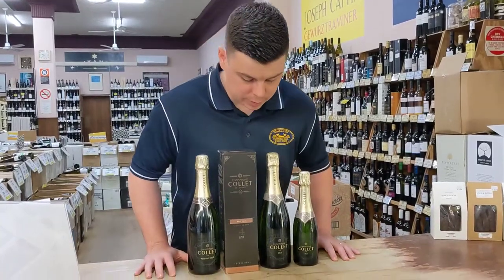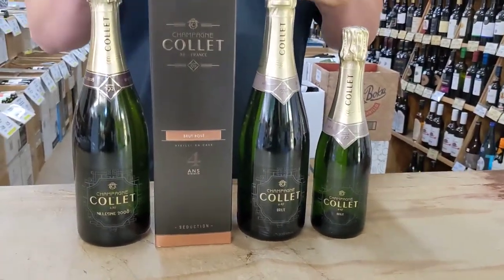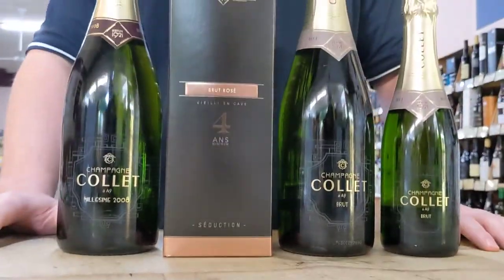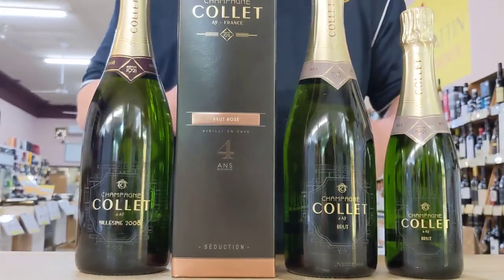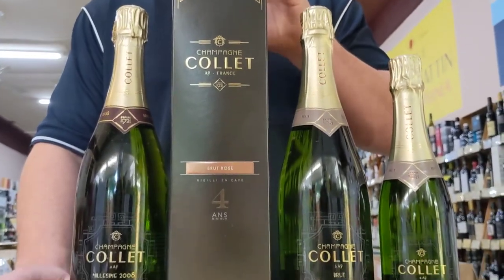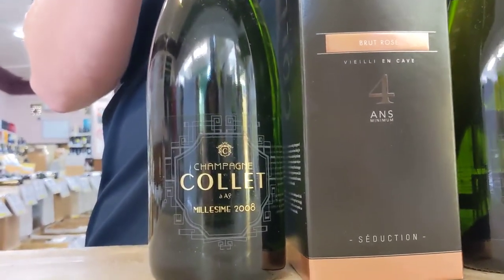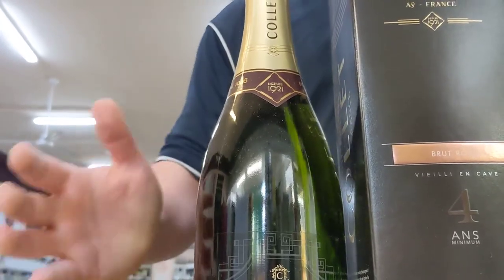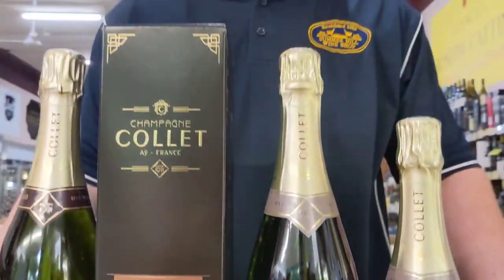Champagne Collet ay France, Collet Brut Vintage 2008 and Rose Champagne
Summer Hill Wine Shop is an independent, locally owned boutique wine retailer. Purchase in-store or online with delivery across Australia. Every day that we open our doors, we look forward to connecting our customers with an Australian or imported wine that is perfect for them. We can advise on dessert wines, imported wines, our popular shiraz options and more. With 1500+ wines available, you will find what you are looking for whether you are a casual drinker or a wine connoisseur.

Summer Hill Wine Shop has been loyally serving the Summer Hill, Sydney area since 1986. Our online wine shop extends our quality service and specialty wines to customers in NSW, QLD, VIC, TAS, SA, WA and NT.

All our wines have been specially selected from vineyards in Australia and overseas. All have been taste-tested by our wine experts to ensure the utmost quality. Come into our store in Summer Hill or browse online 7 days a week. Feel free to take your time and explore a diverse selection of wines in a friendly atmosphere.